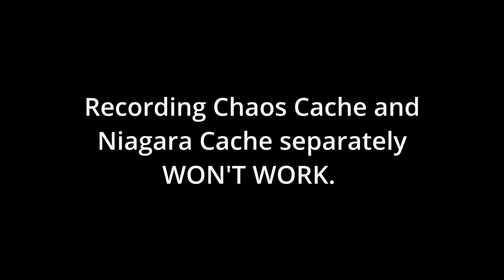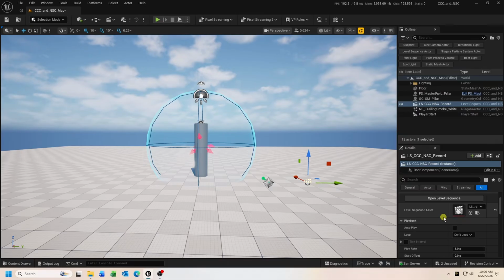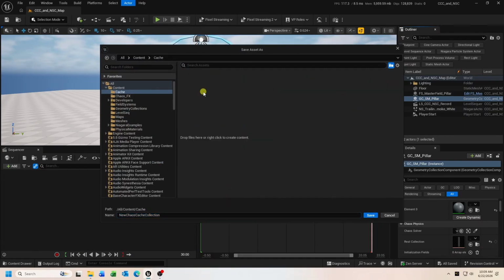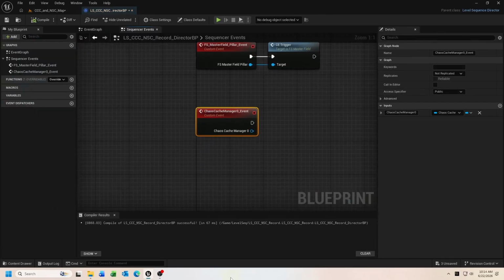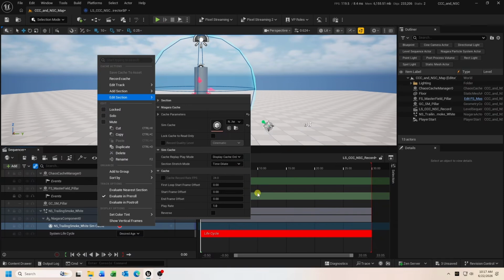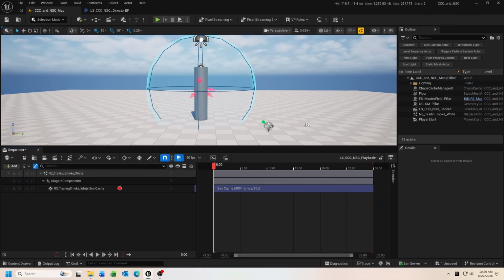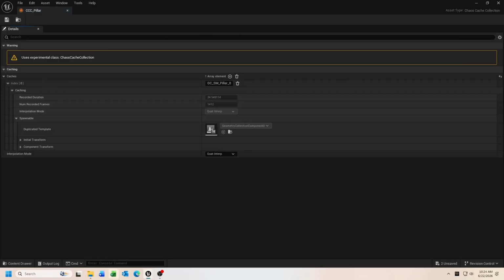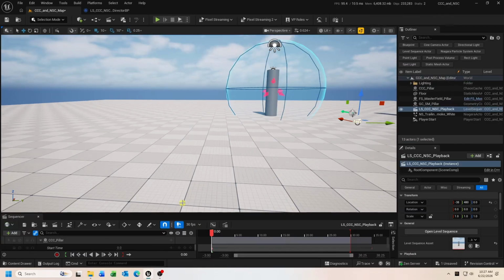Unreal Engine 5.8 - Chaos Destruction for Beginners - Record Chaos Cache and Niagara Cache Together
In this video, I'll show you how to record your Chaos Cache and Niagara Sim Cache together, so that when you play them back in your Level Sequence, they are properly in-sync with each other.

System Specs
CPU:  13th Gen Intel Core i9-13900KF (24 cores)
Memory: 32gb
Graphics Card: ASUS GeForce RTX 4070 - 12GB